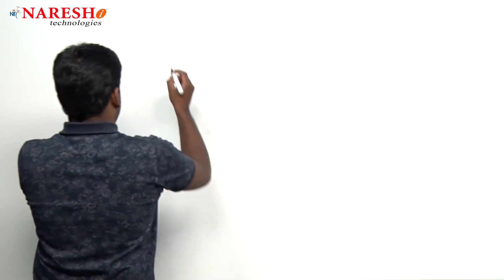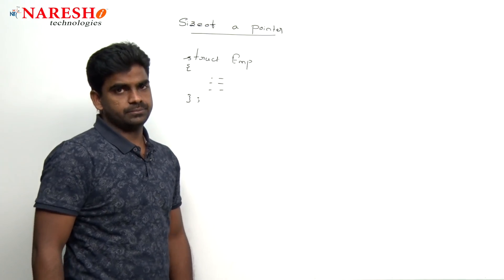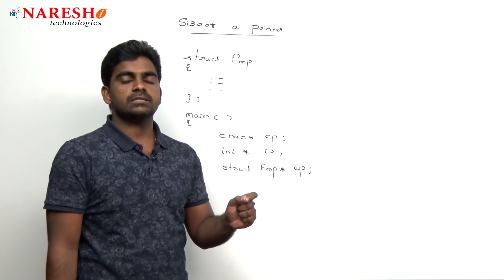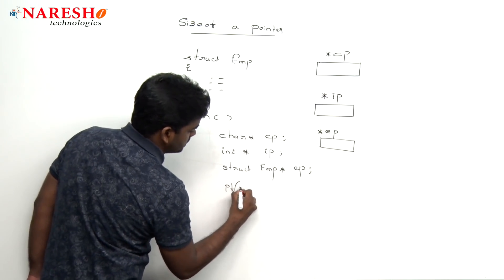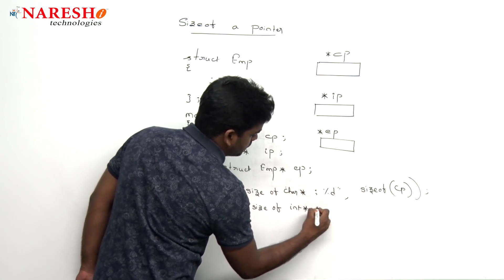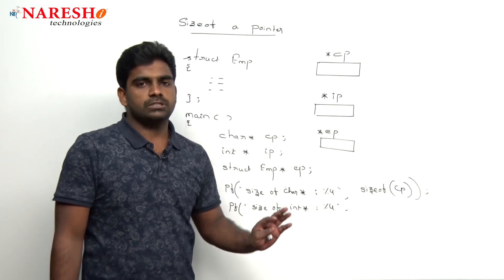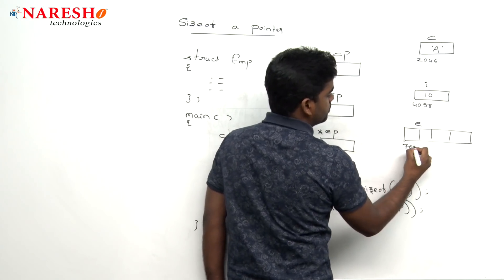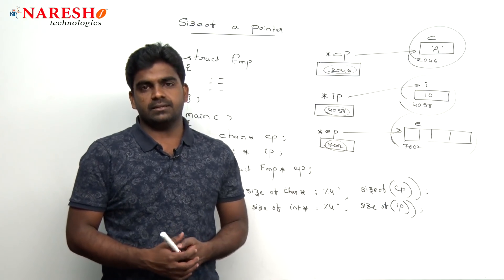Size of Pointer Program | Logical Programming in C | Naresh IT